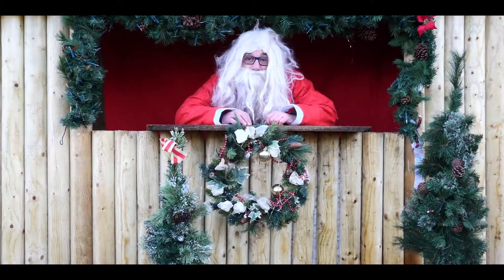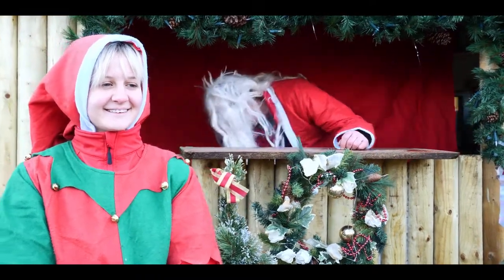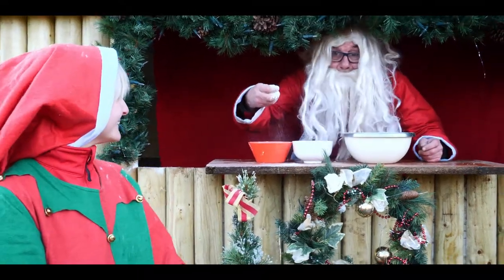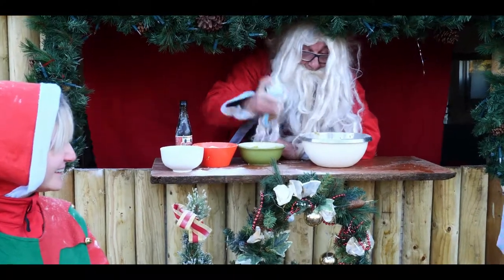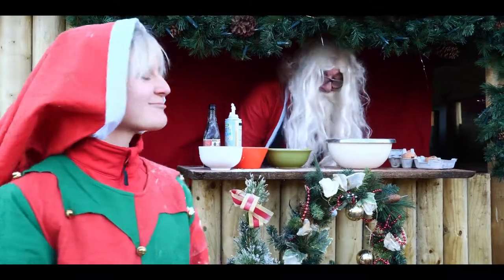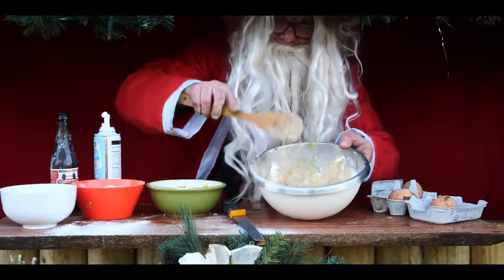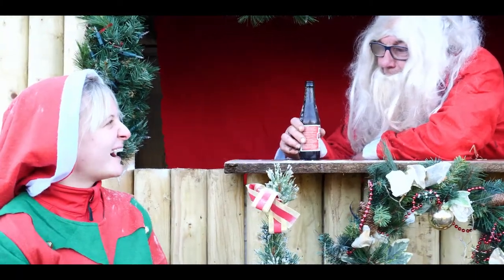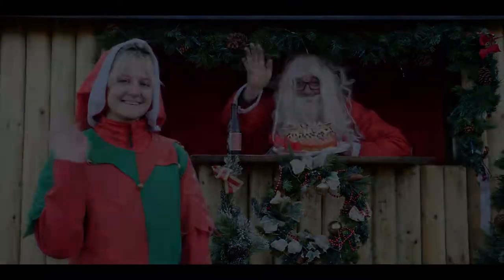Pawpounders Christmas great doggy bake off 2020.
A funny video of our Christmas performance, to brighten up your day.